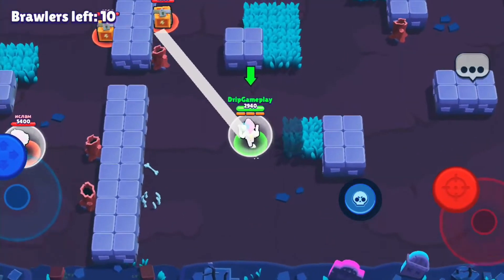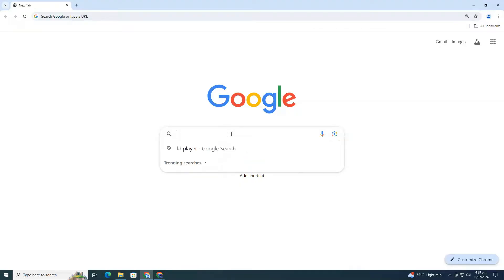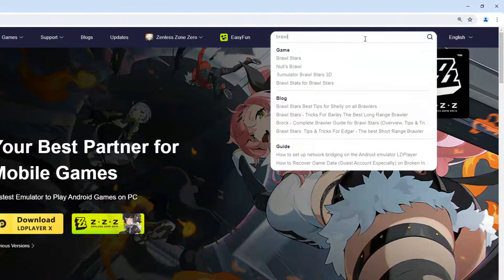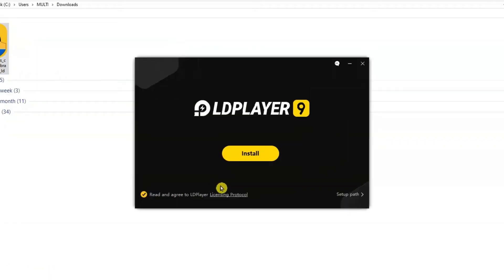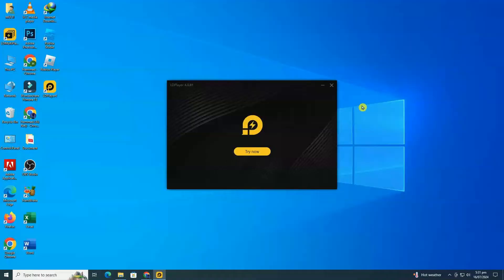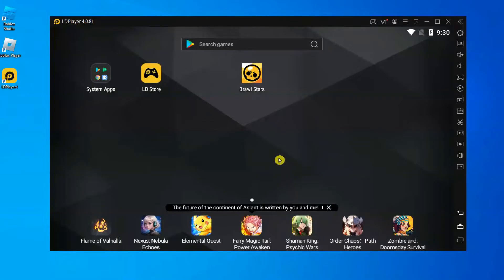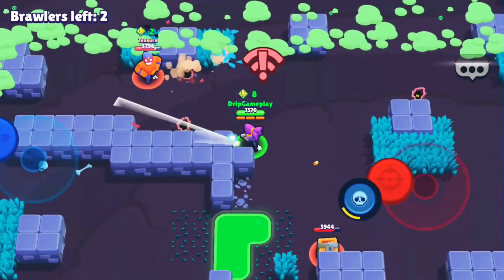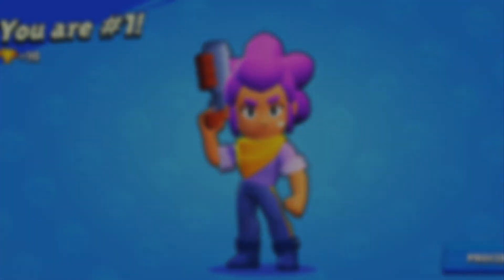How to Download Brawl Stars on PC/Laptop (Windows 11, 10, 7) | 2024 Guide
Welcome to our comprehensive guide on How to Download Brawl Stars on PC/Laptop (Windows 11, 10, 7) | 2024 Guide! If you're looking to enjoy the exciting world of Brawl Stars right from your desktop or laptop, you've come to the right place. We'll cover every method, from using emulators to other alternative solutions, ensuring a seamless gaming experience across various Windows versions.

🔹 In this video, you'll learn:

- How to download Brawl Stars on PC: A step-by-step guide on getting Brawl Stars running on your computer.
- How to download Brawl Stars on a laptop for free: Discover ways to install the game without spending a dime.
- How to download Brawl Stars on PC 2024: The most up-to-date instructions for 2024.
- How to download Brawl Stars on PC for free: Ensure you can play without any costs involved.
- How to download Brawl Stars on PC Windows 11: Specific steps for Windows 11 users.
- How to download Brawl Stars on PC Windows 10: Tailored instructions for Windows 10.
- How to download Brawl Stars on PC via Google Play: Using Google Play to get Brawl Stars on your PC.
- How to download Brawl Stars on PC with Gameloop: Utilize Gameloop for an optimized gaming experience.
- How to download Brawl Stars on PC Windows 7: Yes, we’ve got you covered even if you’re on Windows 7.
- How to download Brawl Stars on PC 2023: A glance back at methods from last year that still work.

Gameplay by - DripGamePlay

📌 Timestamps:

0:00 - Intro
0:11 - Getting Started with Downloading Brawl Stars
0:47 - Installing Brawl Stars
1:10 - Launching Brawl Stars
1:31 - Gameplay Controls Overview
1:42 - Outro